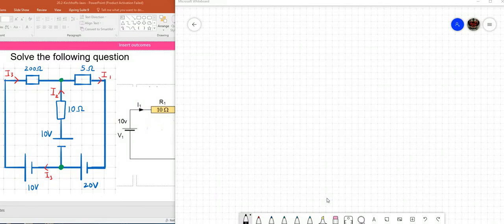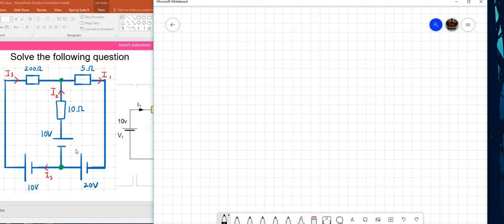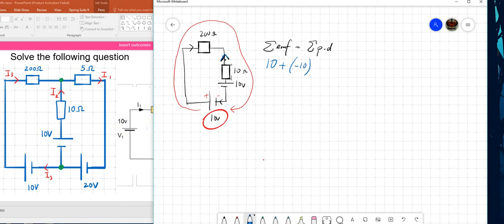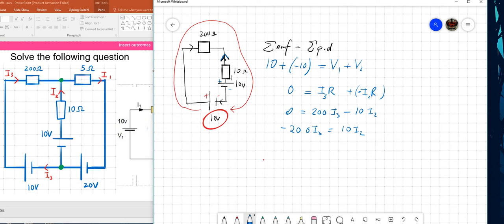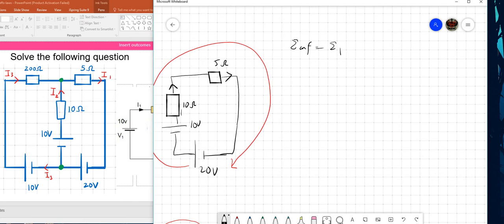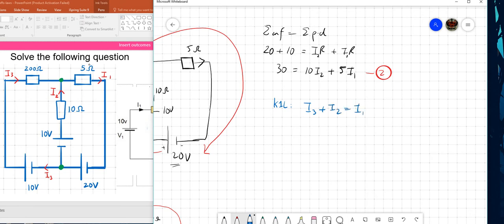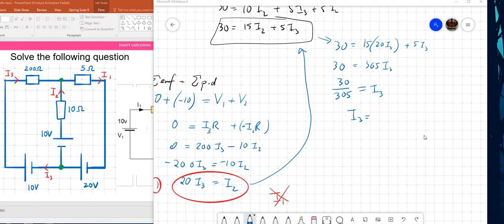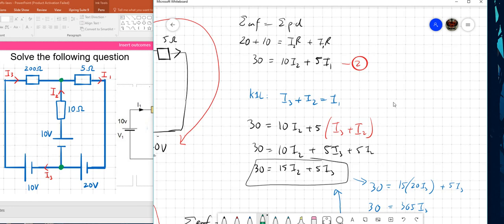KIRCHOFF'S LAW PROBLEM 1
The walkthrough to 1st problem
A level physics, OCR, AQA, Edexcel, electricity